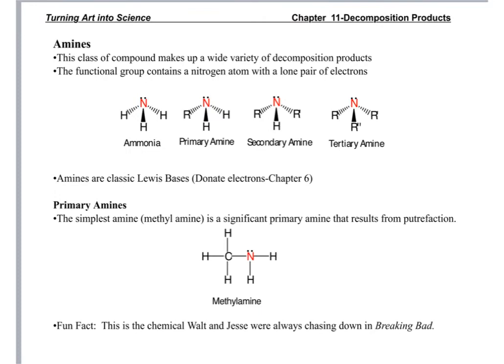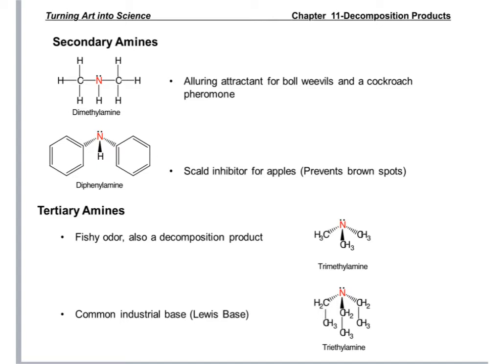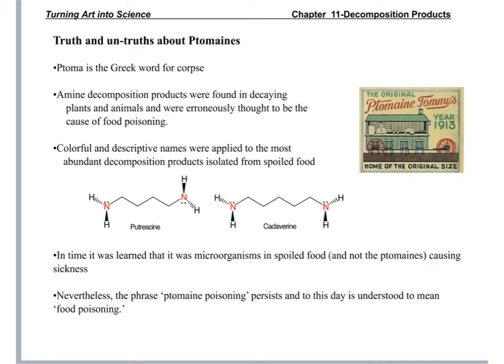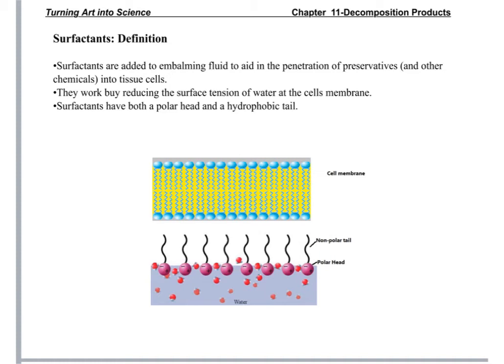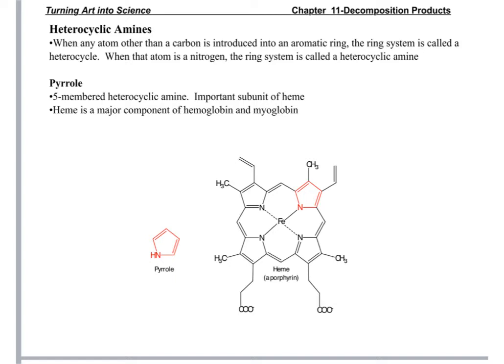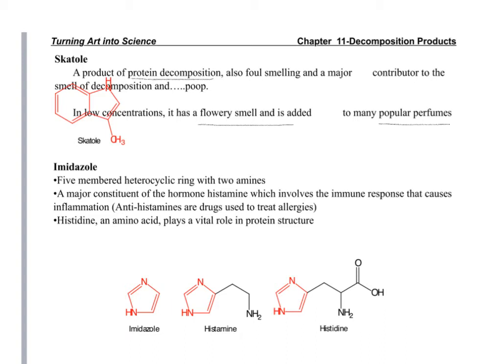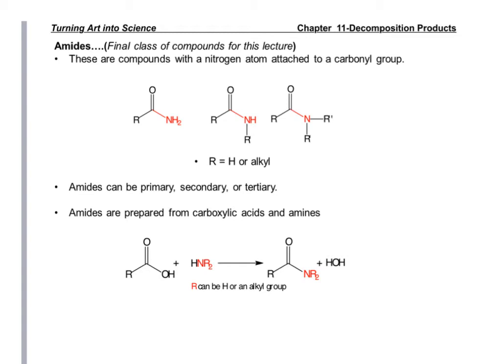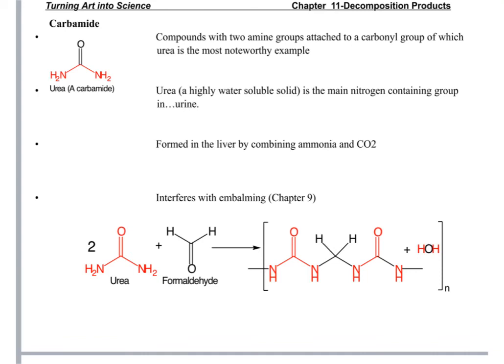funeral services chemistry chapter 11 lecture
Decomposition products